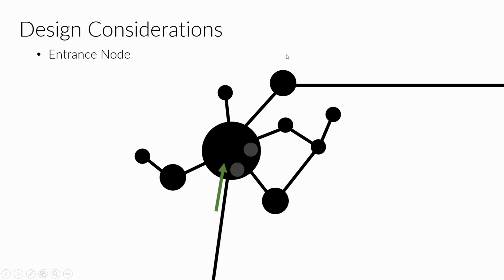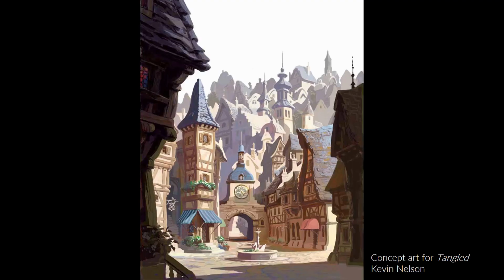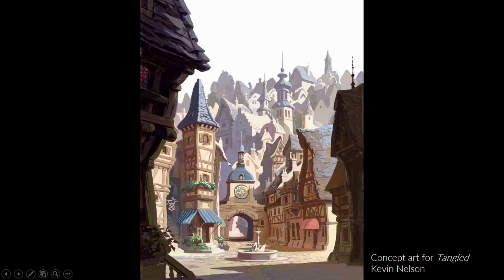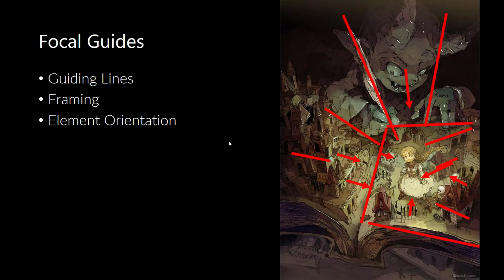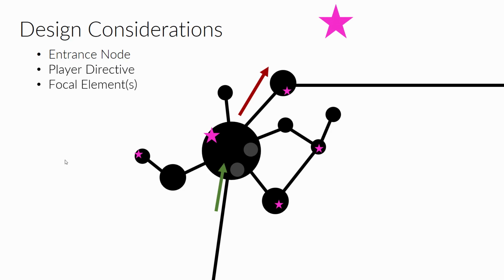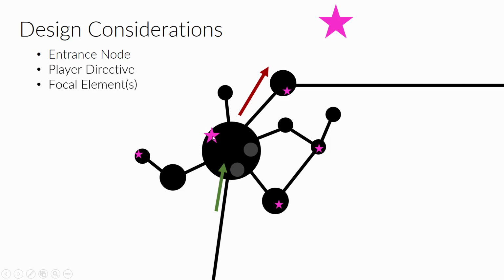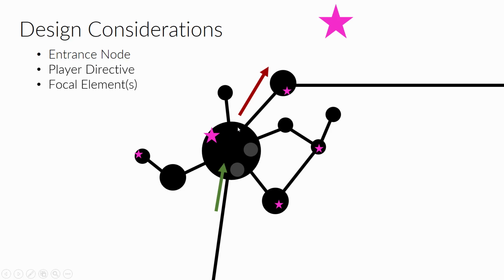week 5 4